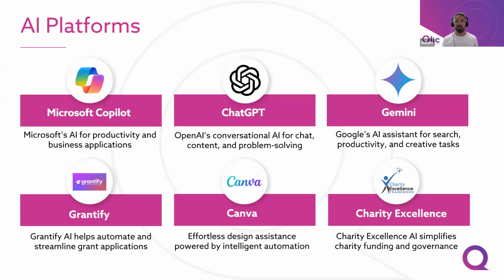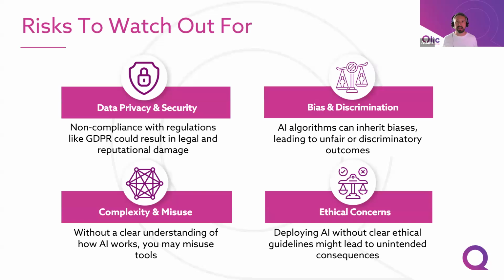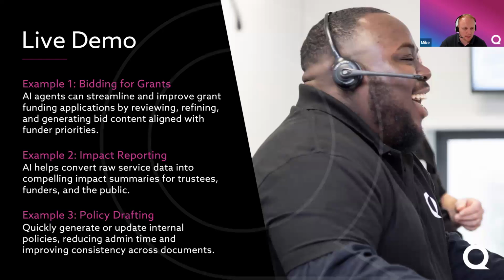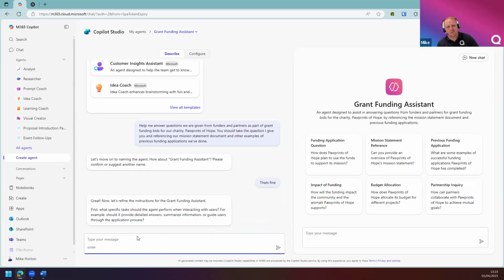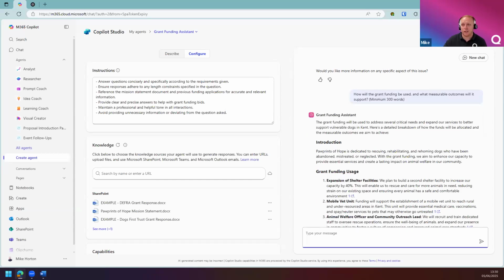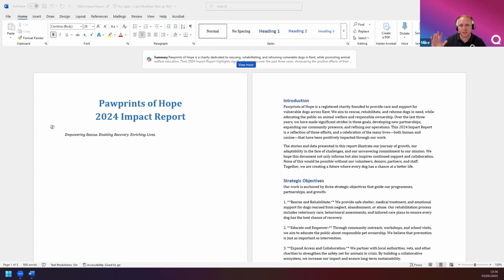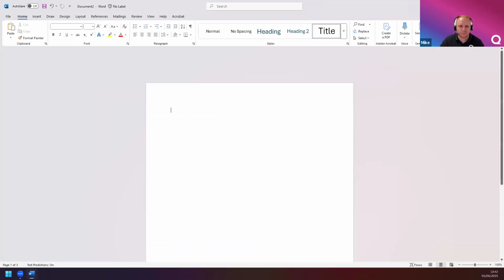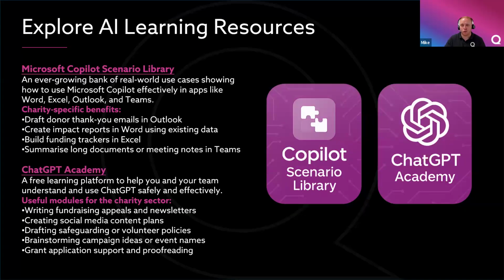AI for charities – what leaders need to know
Artificial Intelligence is no longer just a buzzword. In 2025, it’s rapidly becoming understood as a practical tool that can help charities do more with less. For charity leaders, the challenge is understanding exactly how.

In this insightful webinar, we’ll explore how AI is reshaping the charity sector and what it means for charity leaders looking to stay ahead. We’ll take a strategic look at how AI can be used to streamline operations, boost organisational efficiency, and unlock valuable insights for better decision-making.

Whether you’re curious about what AI can actually do for your organisation, or you’re ready to explore how to get started, this session is designed to demystify the subject and give you clear, practical takeaways.

Attendees can expect to learn:
​​-How AI can simplify day-to-day operations​
-The real-world applications of AI in the charity sector
-How to identify areas within your organisation that could benefit from AI

This session is perfect for charity leaders, decision-makers, and anyone responsible for shaping organisational strategy or driving innovation.